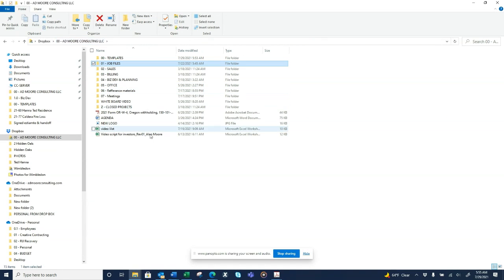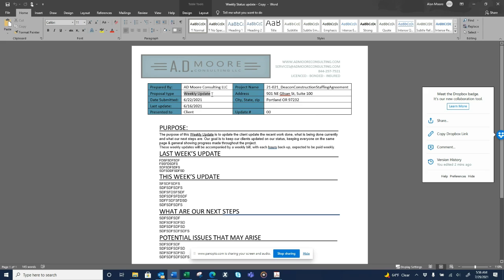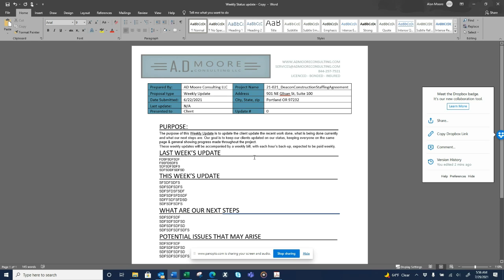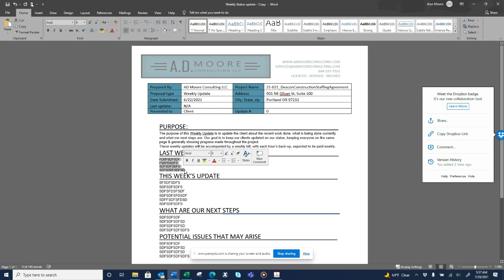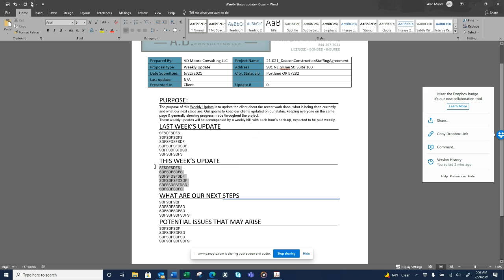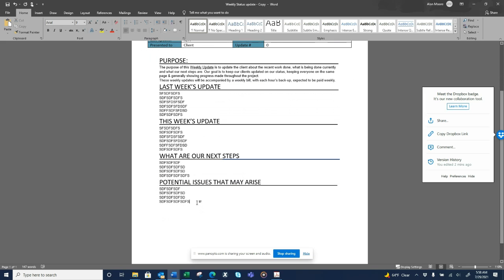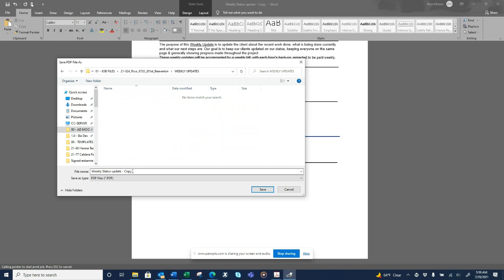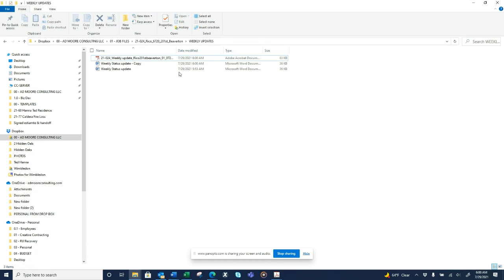WEEKLY STATUS UPDATE